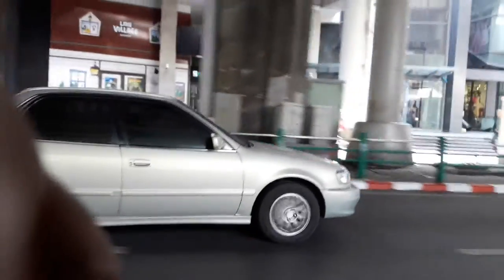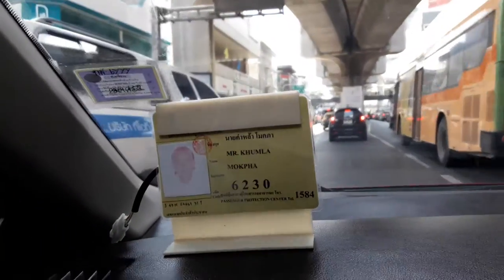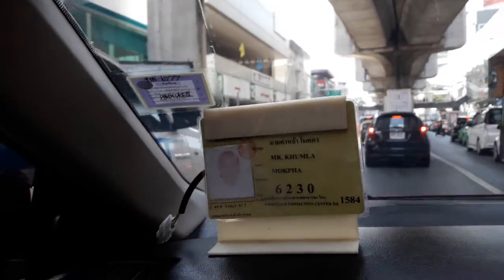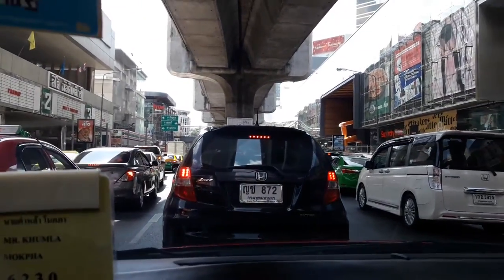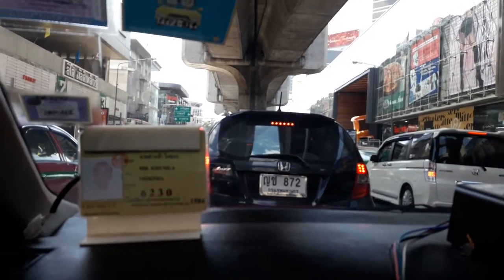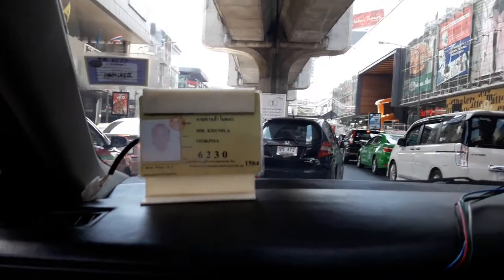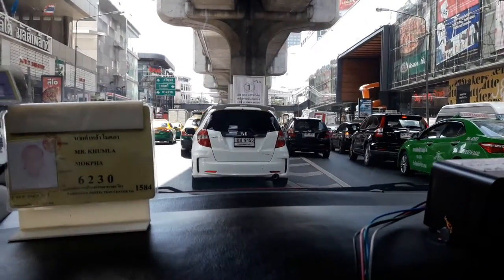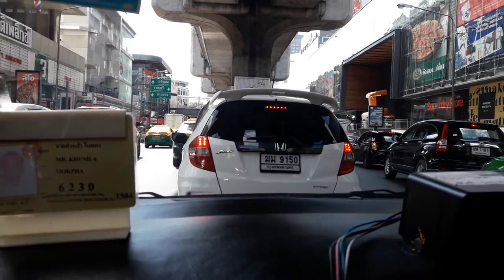We reserve the right to moderate posts.

This work is distributed free of charge. The author has neither monetized this work nor sought any profit from its distribution. This work contains original work of commentary and critical analysis. Quotations are attributed to the original authors and sources.